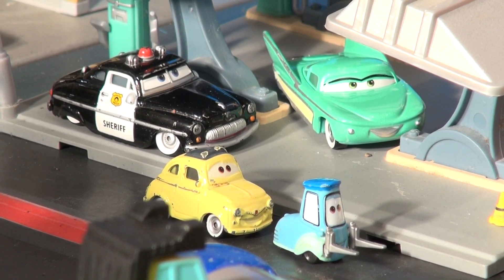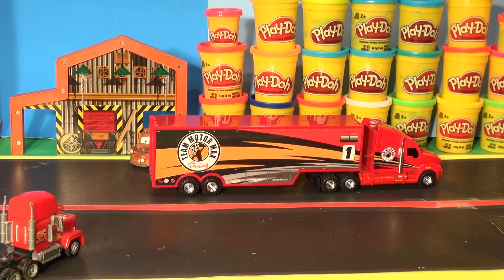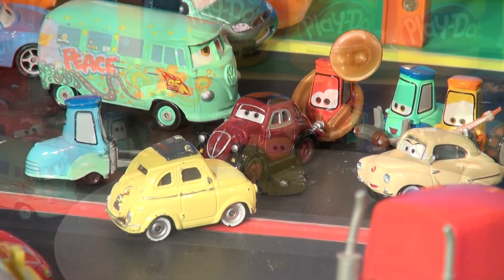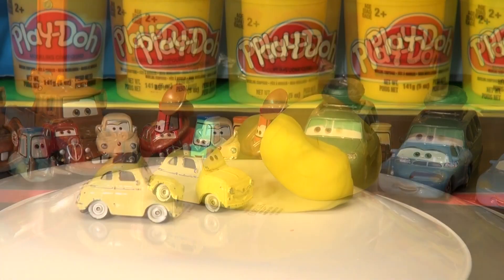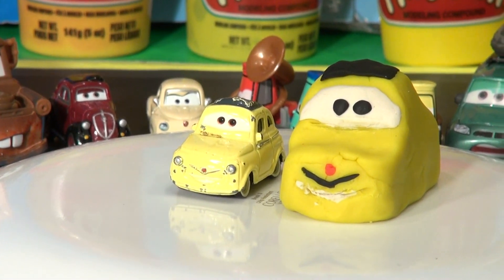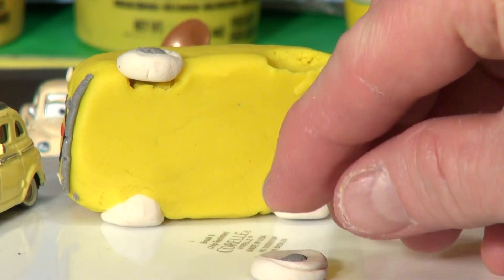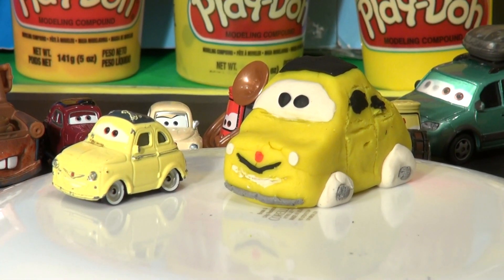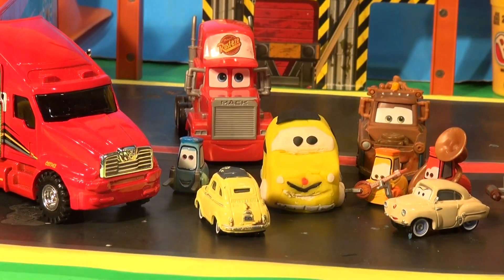Play Doh Pixar Cars Lightning McQueen, we make Luigi out of Play Doh in Radiator Springs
Luigi and Lightning McQueen in Pixar Cars Radiator Springs are great friends,
Play Doh is fun to make Pixar Cars Lightning McQueen, or Luigi, it is lots of fun. One day, the Motormax Racing Hauler brings Uncle Topolino and the band to Radiator Springs, and announce that are going to build a Play Doh Luigi.